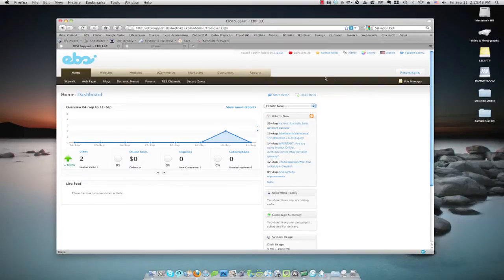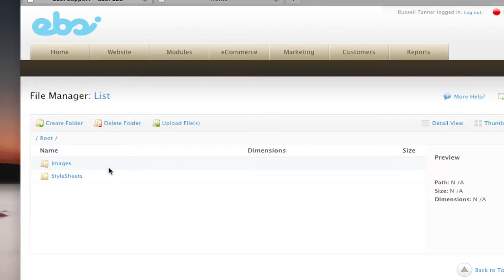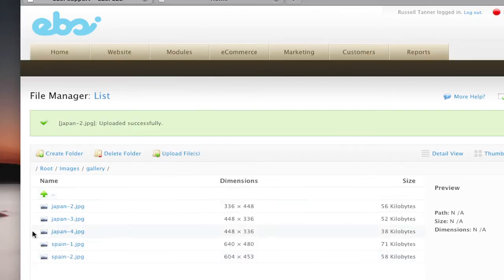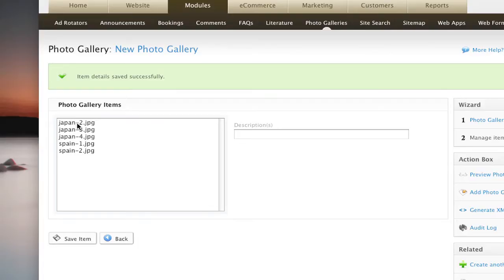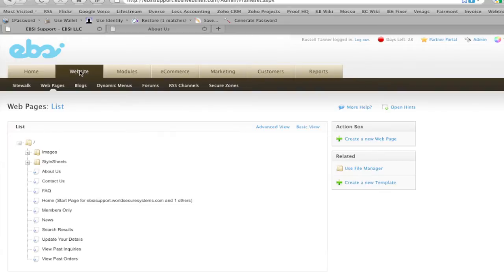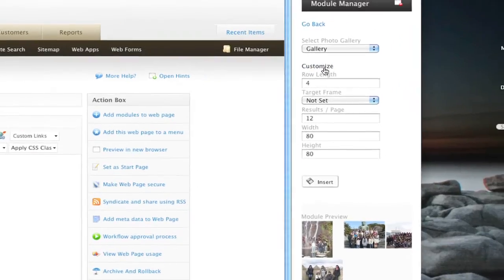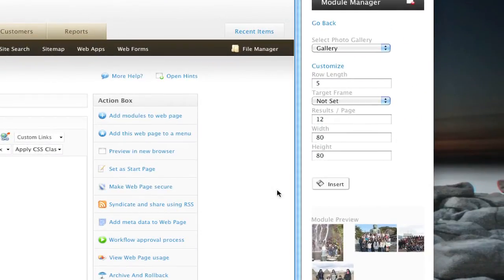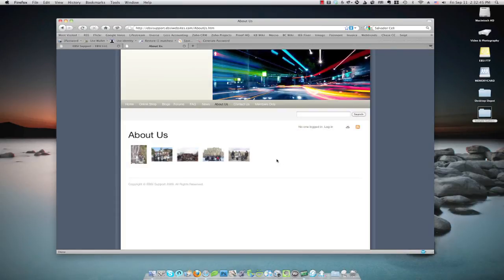EBSI Customer Support - Photo Galleries